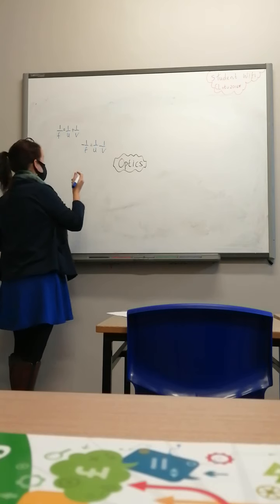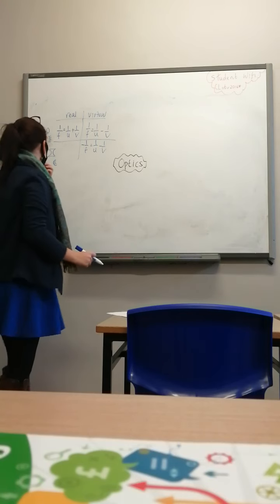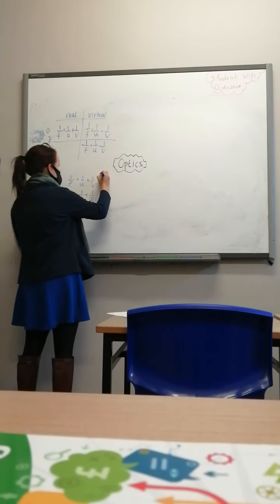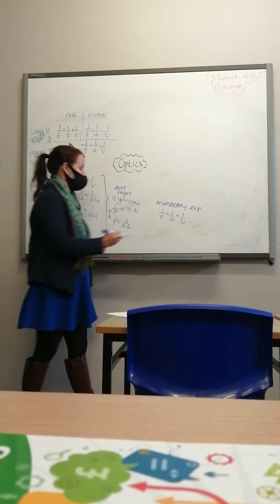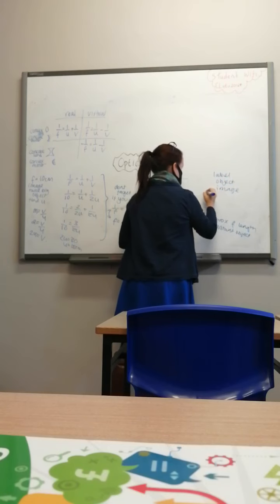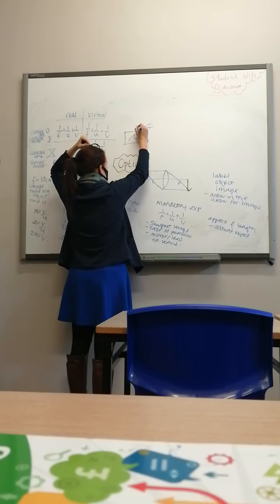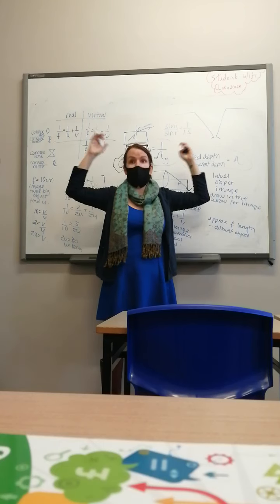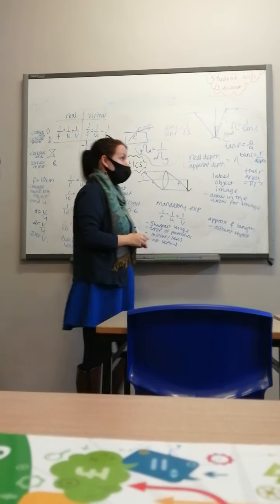Leaving certificate physics optics main calculations summary